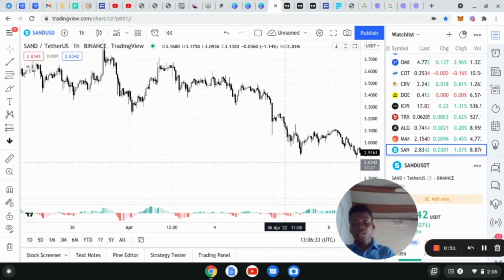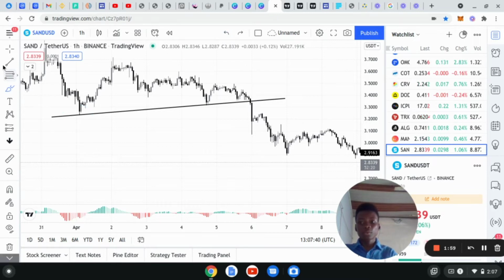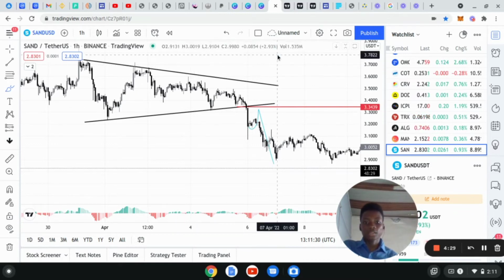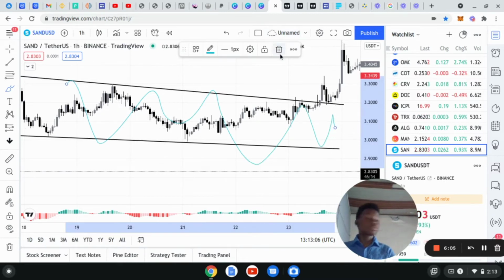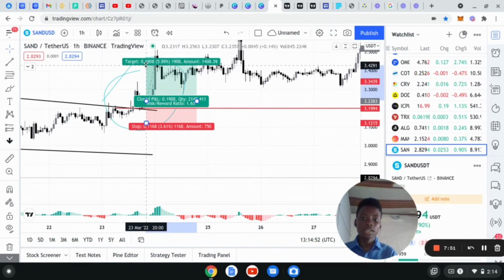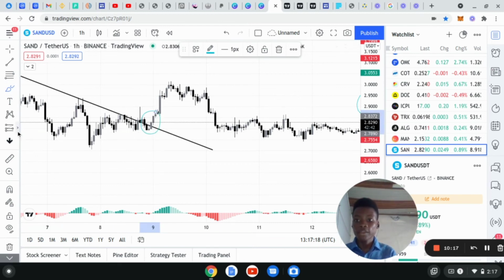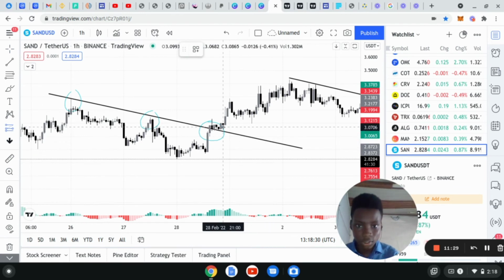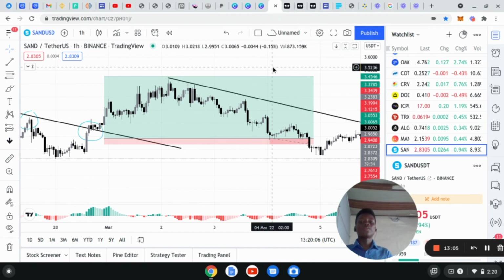Best trendline strategy in 15 minutes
Links to the exchange I use
Bybit

Trading the financial market can be very risky and you should tread with caution. Everything said in this video Is purely educational and not financial/investment advice. Ensure to do your own research and always invest what you can afford to loose, if you need financial advice or help do seek the services of a financial advisor. Thanks